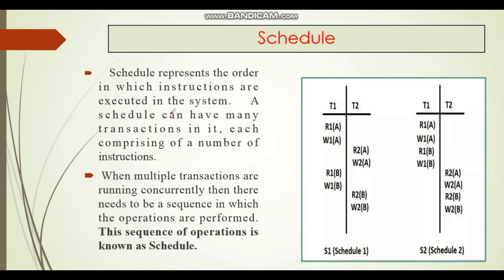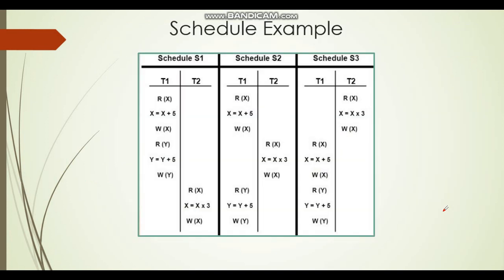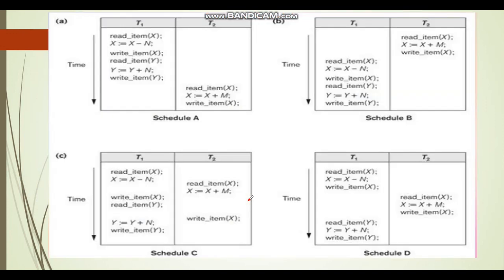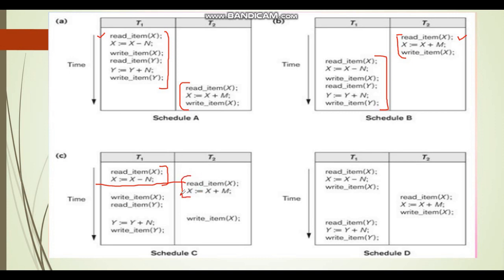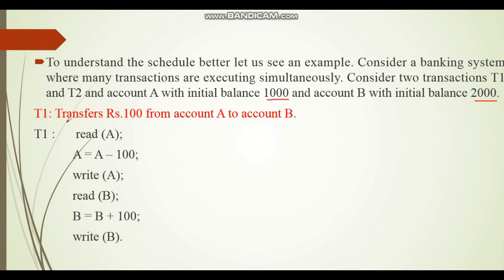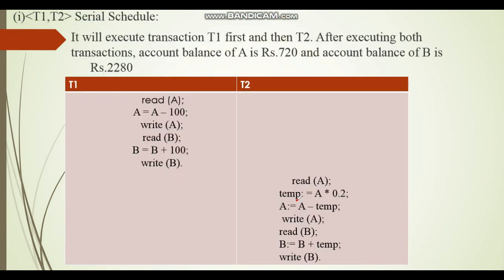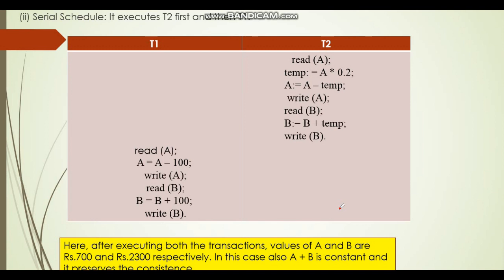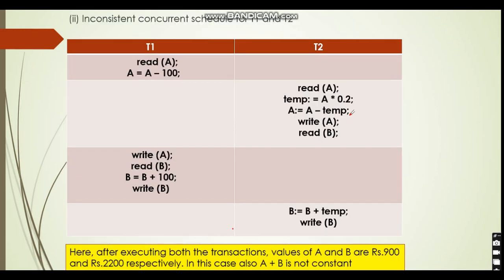18 Schedules In DataBase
18 Schedules In  DataBase